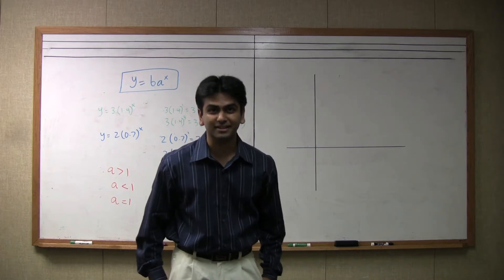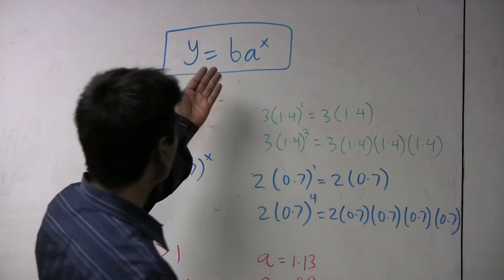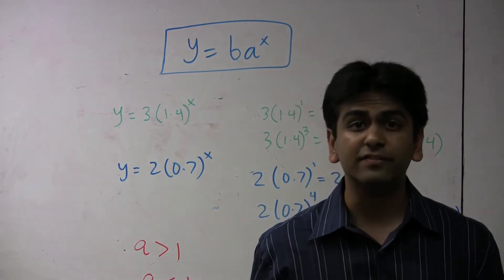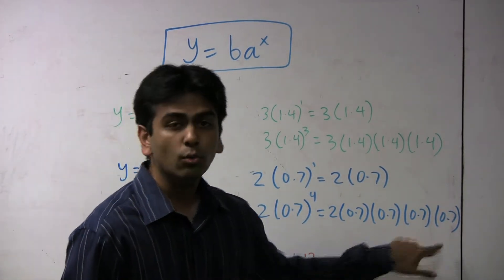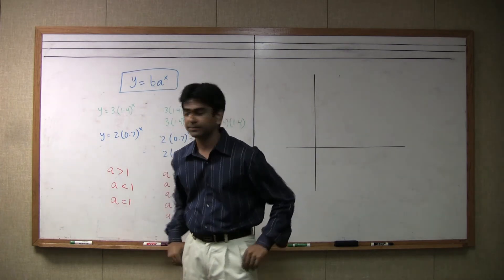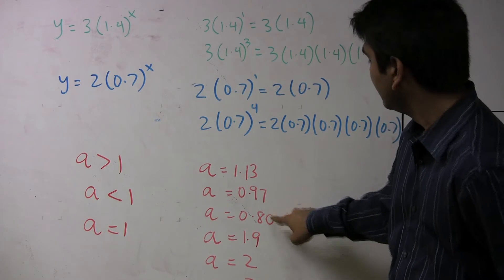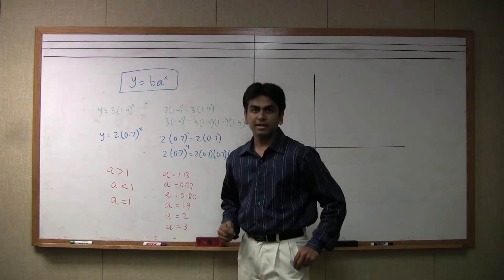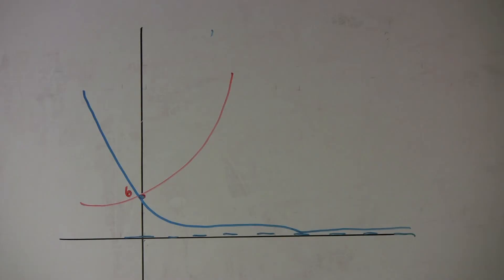Exponential Functions - Made Easy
Rohen Shah has been the head of Far From Standard Tutoring's Mathematics Department since 2006. This is a video of him explaining the meaning of exponential functions. Enjoy!